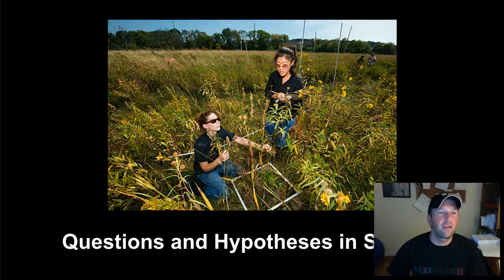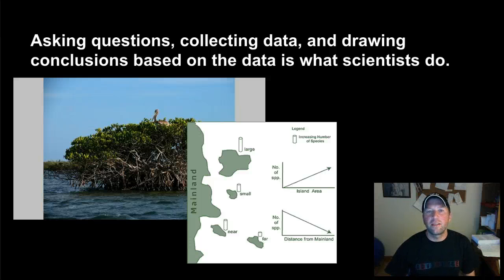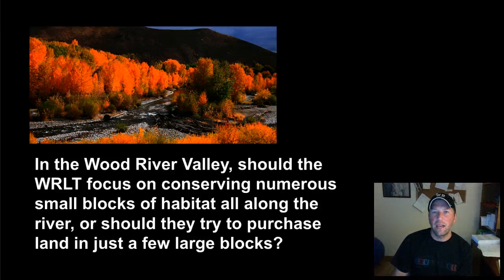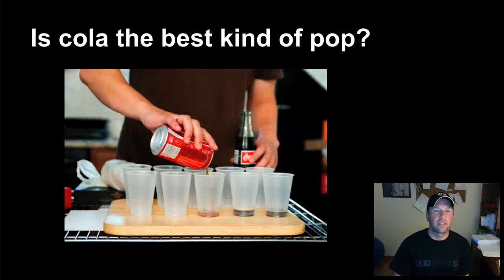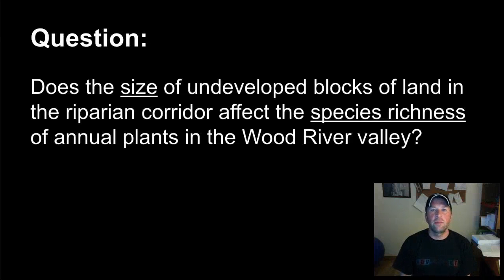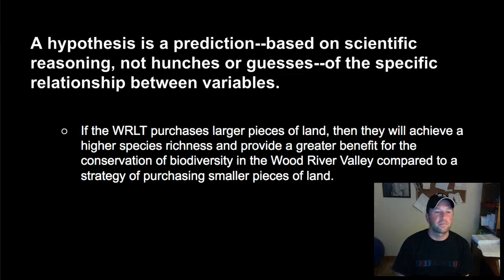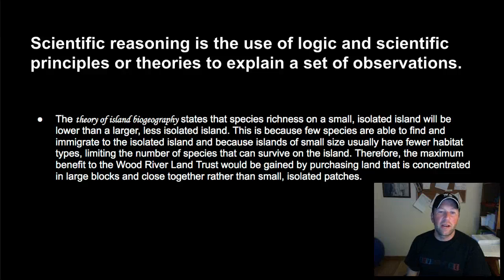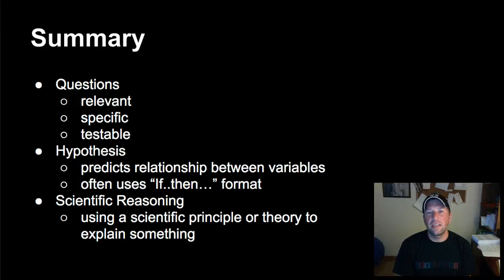Intro to Questions and Hypotheses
Introduction to IB Criterion B: Inquiring and Designing. For students in Biology at Wood River HS in Hailey, ID.